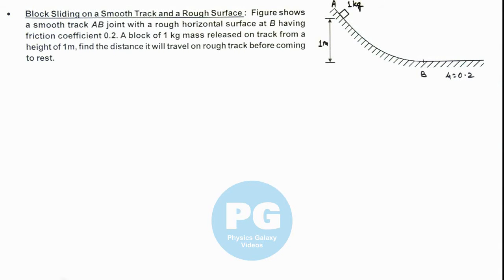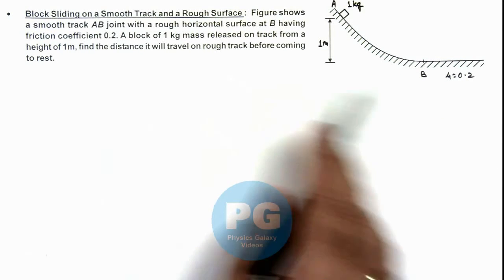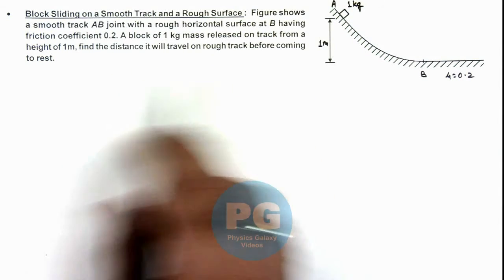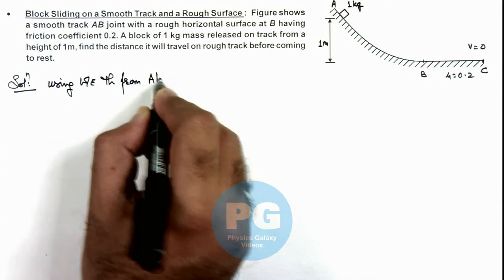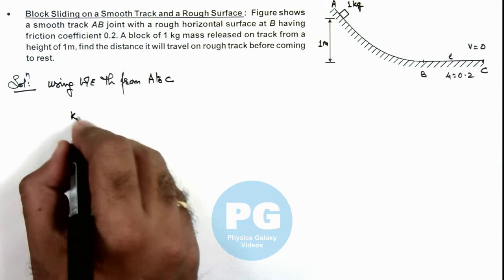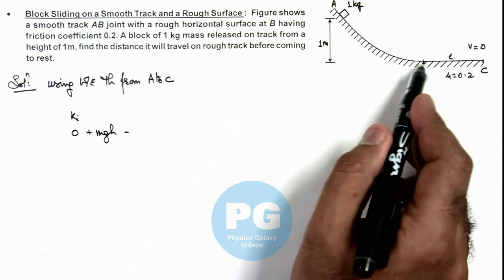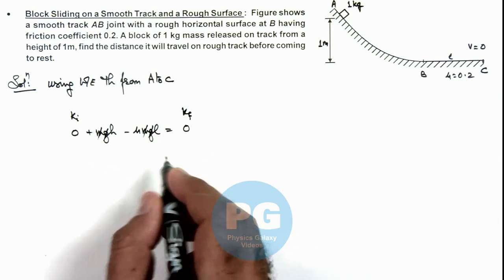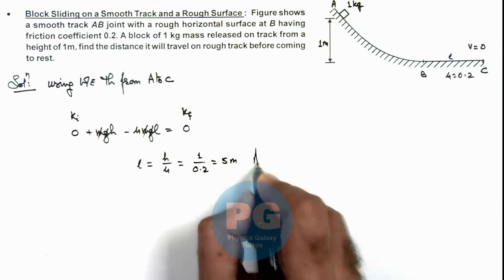Adv Illustrations – Block Sliding on a Smooth Track and a Rough Surface | WEP #19 for JEE Adv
Ashish Arora Sir has taken up a case of Block Sliding on a Smooth Track and a Rough Surface which is important for select in IIT. Work Energy Power is chapter 6 of Class 11 NCERT and is crucial in JEE preparation.  These advanced illustrations cover all formulas and relevant solved examples from Work Energy Power and are useful for making notes for IIT JEE preparation.